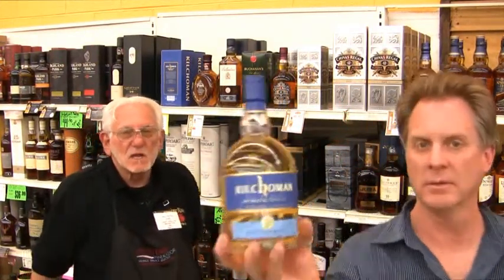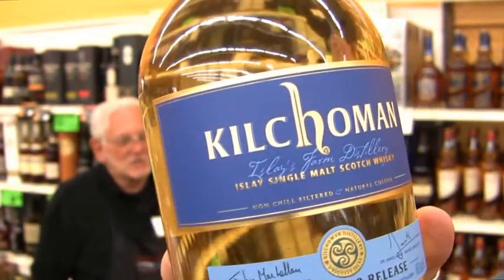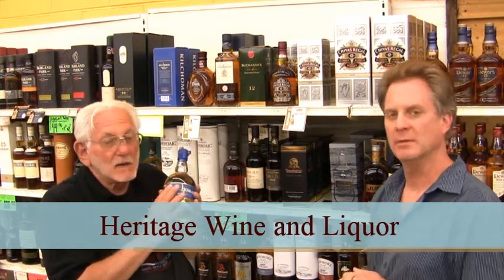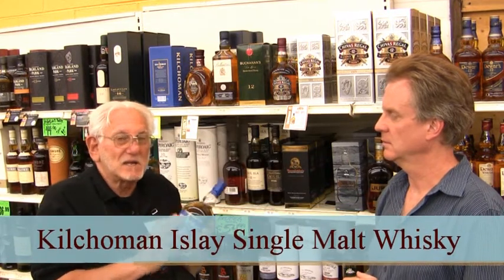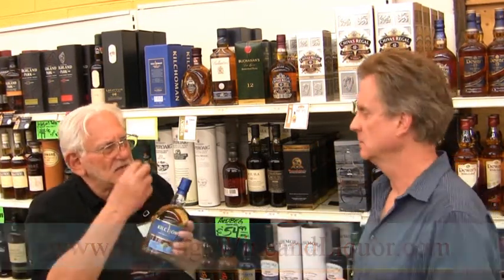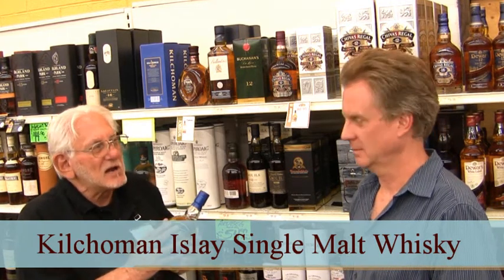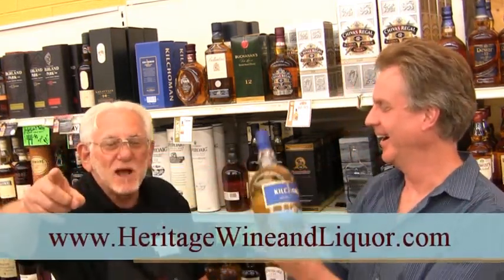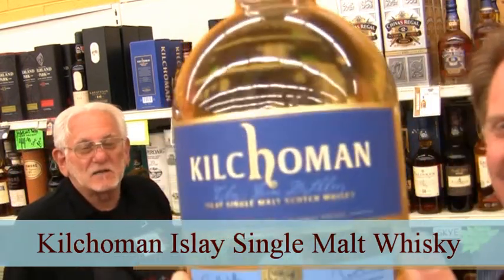Kilchoman Islay Single Malt Whisky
Kilchoman, (pronounced kilhoman) established in 2005, is a farm distillery and the first to be built on Islay for 124 years. Kilchoman gives everyone the opportunity to see all that is best in the grass-roots traditions of malt whisky distilling -- from barley to bottle.